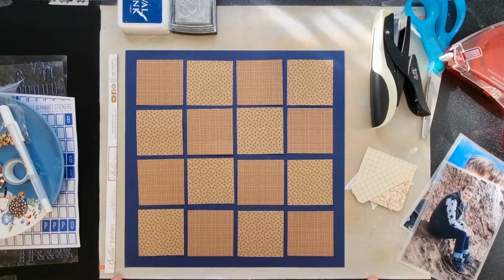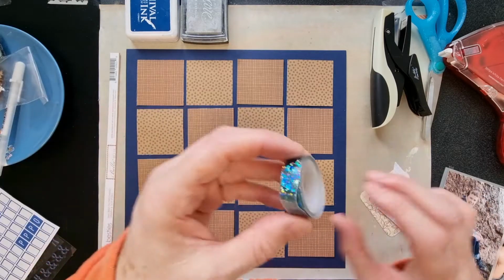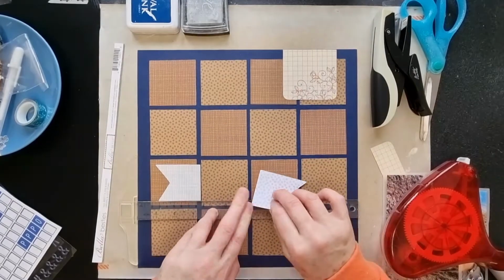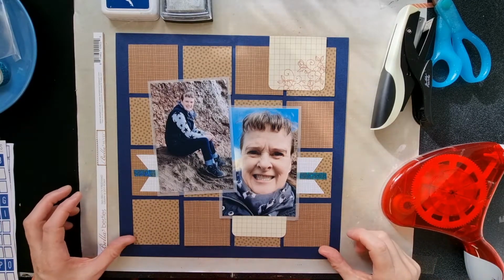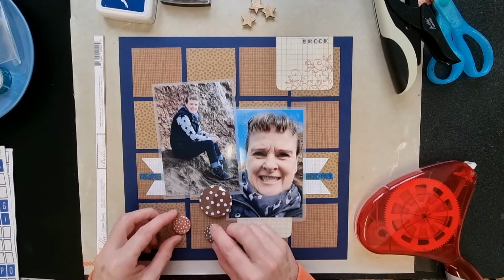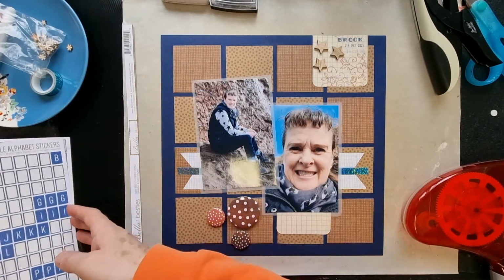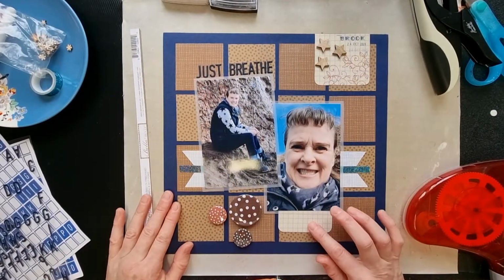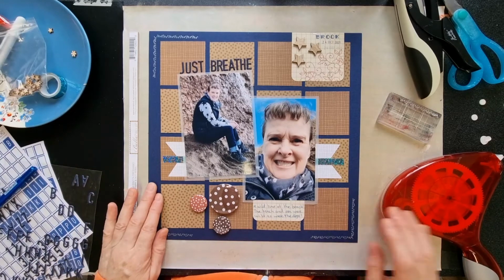Just Breathe scrapbook layout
A layout following Sketch #6 over at Scrap a Sketch